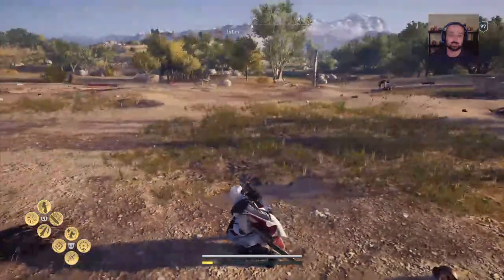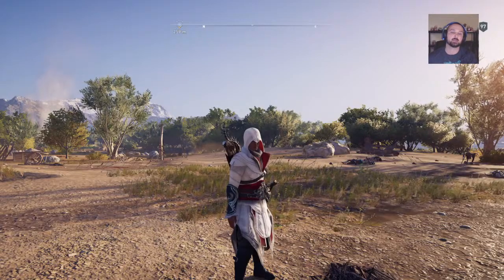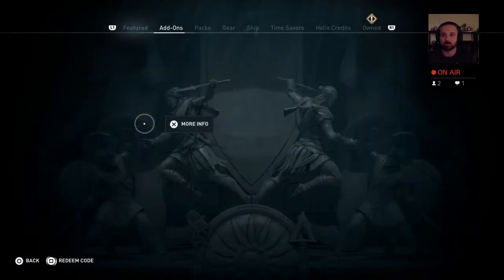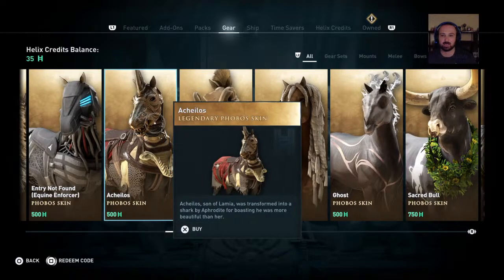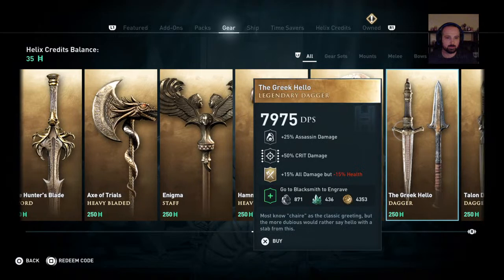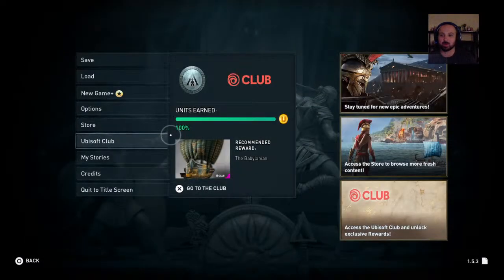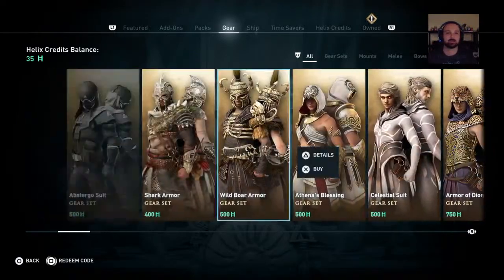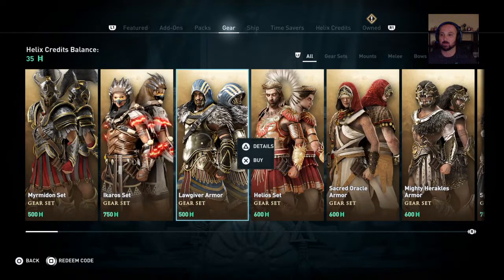Assassin creed Odyssey!!! HOW TO get ezio armor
Having trouble with the Ezio armor help